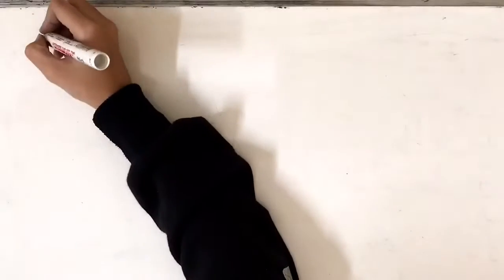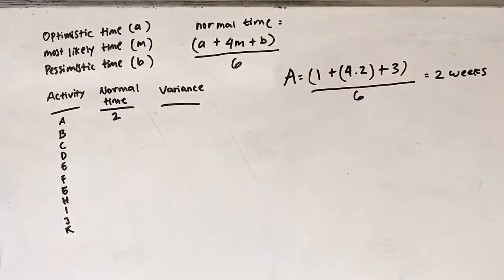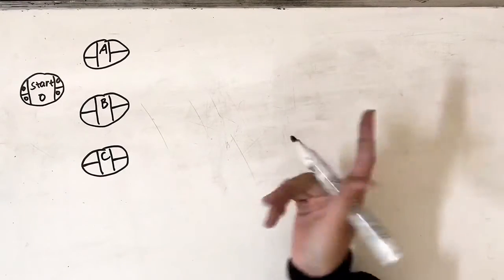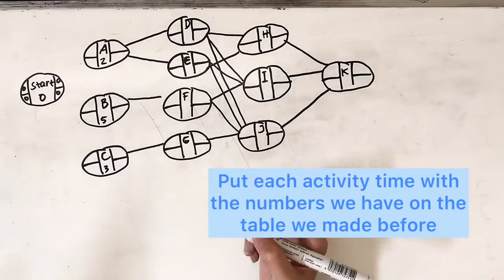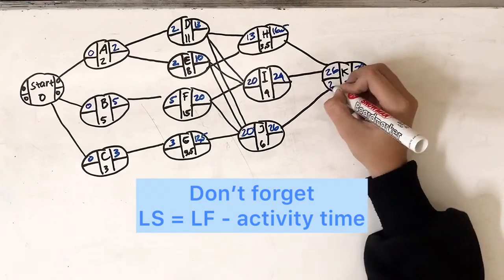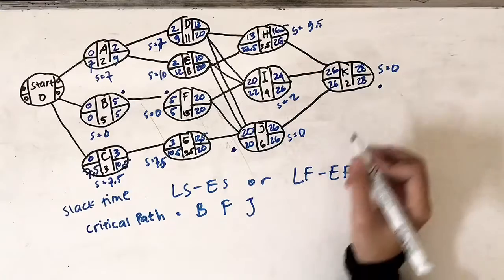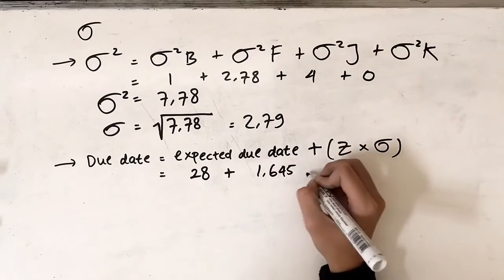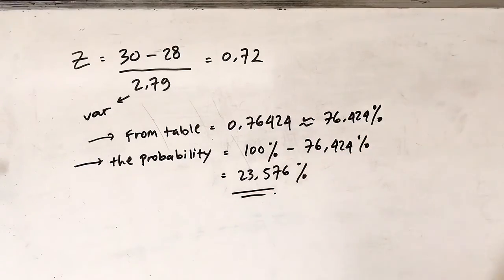Tutorial 5 - Problem 2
Hi all! So in this 5th session we have 2 topics, they are chapter 3 (Project Management) and chapter 11 (Supply Chain). Problem 1 & 2 are about Project Management, while Problem 3 & 4 are about Supply Chain.
For the problem sheet, you can download it
Good luck!